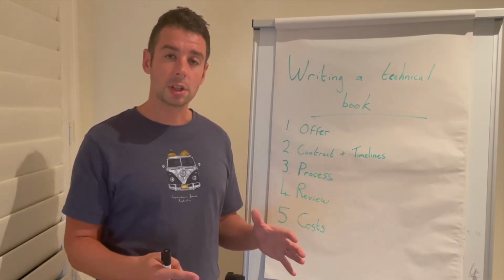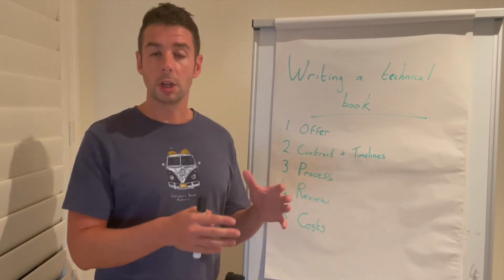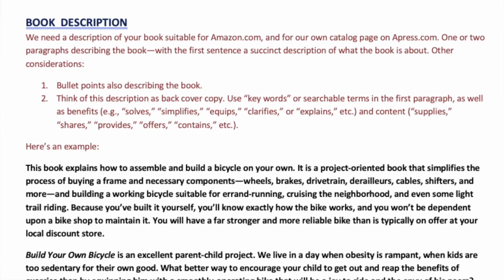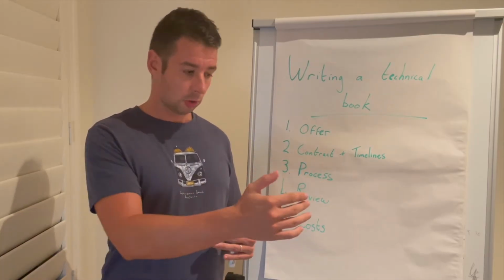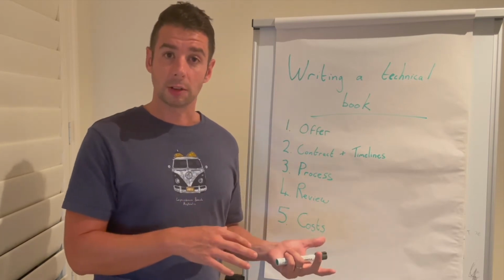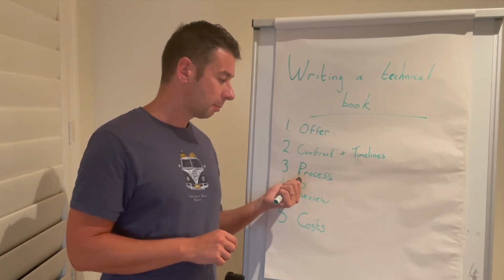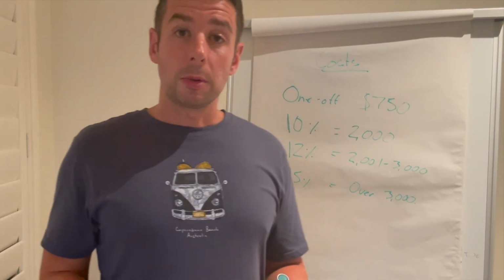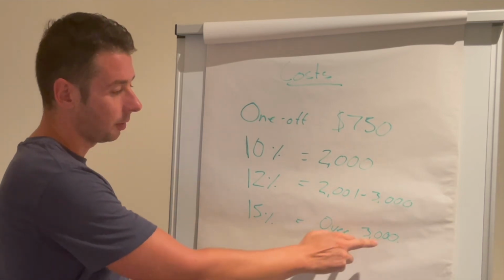How to write and publish a book on Amazon | My experience writing my 1st book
In this video I discuss the approach I took to writing and publishing a technical book

Since Apress published my 1st book 'Mastering Snowflake Solutions' a number of people have been in touch to ask what the process entailed.

I must admit, before I began the writing journey I had no idea myself! I also discovered there's very little online about it.

In this video I share my experiences from the initial offer, to timescales and contracts and royalties.

I also walk you through the writing process which worked for me, as well as what the review process looked like.

Mastering Snowflake is accepting applications now to work with us in a small group. Serious inquiries only pls.